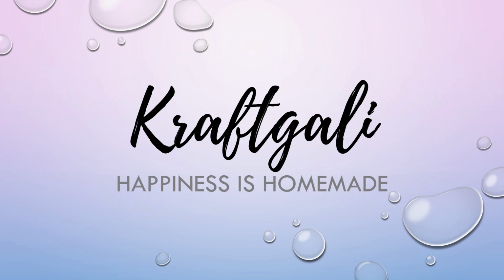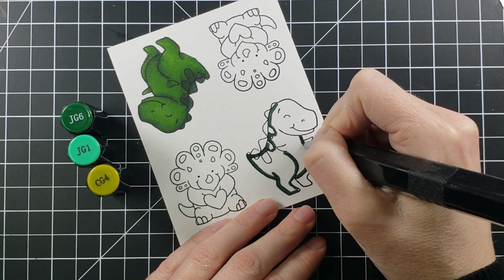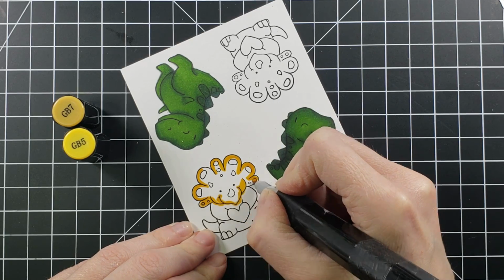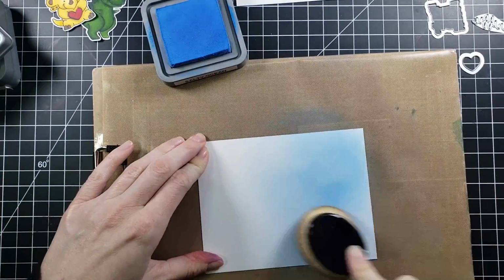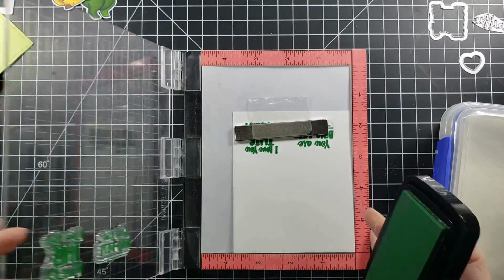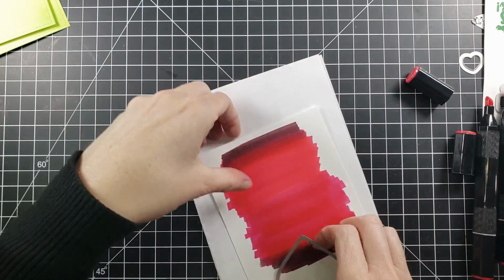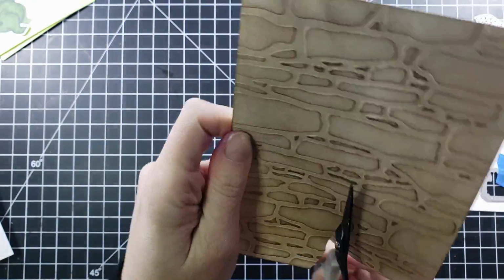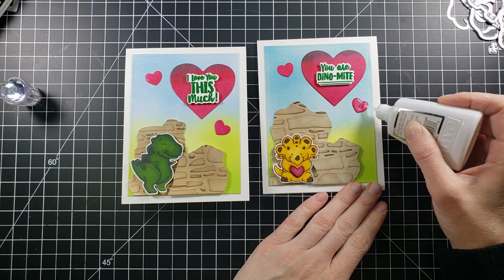Spectrum Noir Alcohol Markers Easy Coloring | Kraftgali DT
Hello crafters!  Welcome to our Saturday fun-filled design team project!  We are having a lot of fun playing with this set from Sizzix called T-Rex.  Best part about this is that you get the coordinating dies with the stamps and the price point is GREAT!  Just remember to use your dies to cut out your images…before you fussy cut them out….ahem…I admit nothing!  Thanks so much for stopping by!

***GOODIES USED***
STAMP:
Sizzix Framelits (Stamps and Die sets) [Kraftgali]

DIES:
Lawn Fawn Large Rectangle Stitched Dies [Amazon]
Lawn Fawn Small Rectangle Stitched Dies [Amazon]

PAPER
Neenah Classic Crest Cover Solar White 8-1/2x11 110lb 250/pkg [Amazon]
Neenah Classic Crest Super Smooth Solar White 80# Cover 8.5"x11" 250/pack [Amazon]

INK:
Memento Tuxudeo Black Ink [Amazon]
Versafine Clair Green Oasis [Amazon]
12 Spectrum Noir Alcohol Marker sets [Amazon]
Distress Oxide Salty Ocean [Amazon]
Distress Ink Hickory Smoke [Amazon]
Distress Oxide Walnut Stain [Amazon]
Distress Oxide Twisted Citron [Amazon]
Distress Oxide Mowed Lawn [Amazon]

TOOLS:
***I OWN ALL OF THESE MAKEUP BRUSHES AND ALL ARE THE SAME QUALITY***
Makeup Brushes: GPCT 10 Pieces Professional Soft Vegan Makeup Brushes Set [Amazon]
Makeup Brushes: Yoseng Makeup Brush Set of 10 Pcs Super Soft Oval Set [Amazon]
Makeup Brushes; DSCbeauty 10 Pcs Oval Brushes Set [Amazon]
Makeup Brush Holder: Yoseng Oval Makeup Brushes Holder 10 Slot [Amazon]
Wagner Heat Tool [Amazon]
Mini MISTI [Amazon]
Super Strong Magnet 3"x 1/2"x 1/8" Grade N45 [Amazon]
Score Buddy [Amazon]
EK Score Tool [Amazon]
Fiskars By Pass Trimmer (guillotine) [Amazon]
Ranger Craft Mat [Amazon]

ADHESIVE:
Bertech Double Sided White PE Foam Tape, 1/16" Thick, 1/2" Wide x 36 Yards Long, White [Amazon]

I earn a small revenue each time you click through and purchase the product(s) listed. Please know there is NO cost incurred by you. This assists me in the maintenance of my YouTube channel and blog.  Additionally, I will only recommend or use products that I find are good quality and will always give an honest review about products that are offered to me for usage.